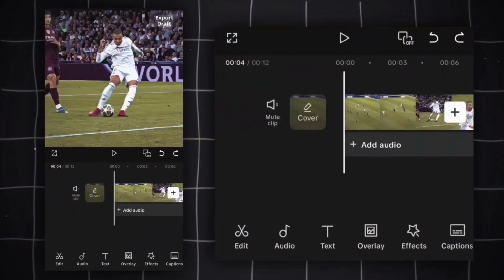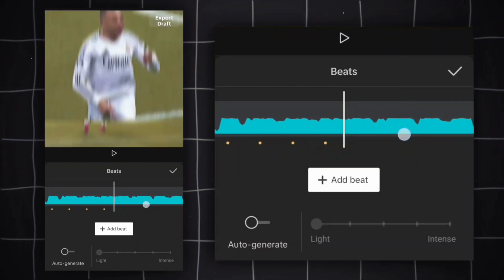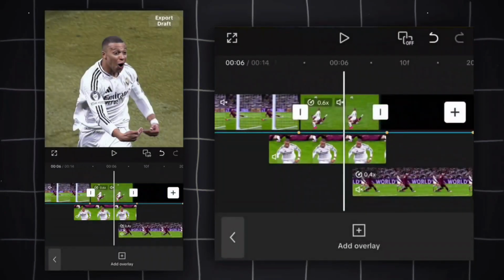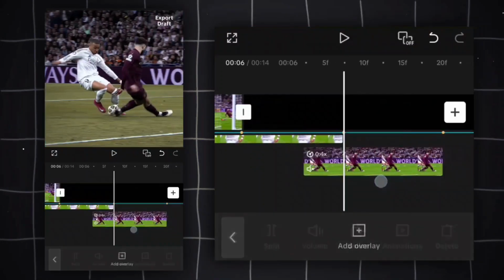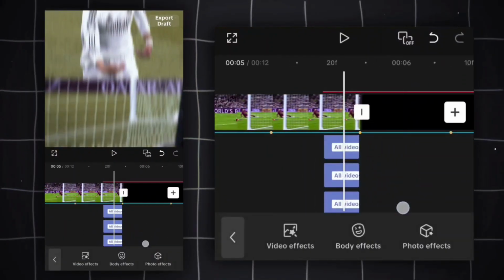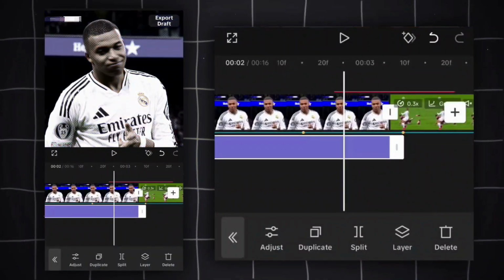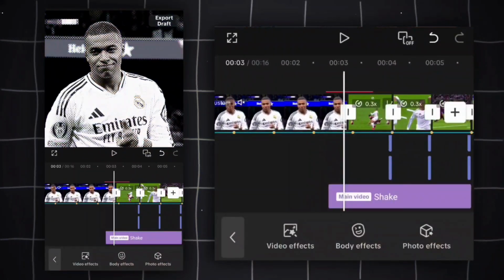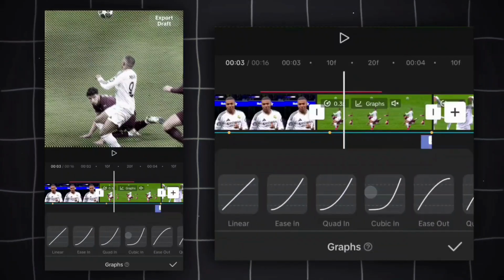Make Ae like Football Transition on CAPCUT ✨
Capcut AE like Shake

Capcut y shake tutorial

Capcut AE like Shake tutorial

AE like Shake tutorial on capcut

How to make AE like Shake on CapCut

How to make AE like transition on CapCut

Capcut new shake effects

Capcut new transition Idea

Capcut best template

Capcut template

Template

How to do AE like Zoom in on capcut

How to make AE like zoom in and out on CapCut

Capcut tutorial

How to make best quality Edit on CapCut

How to make best shake on CapCut

How to make best cc on capcut
⚡ Tools Used:
Capcut pro